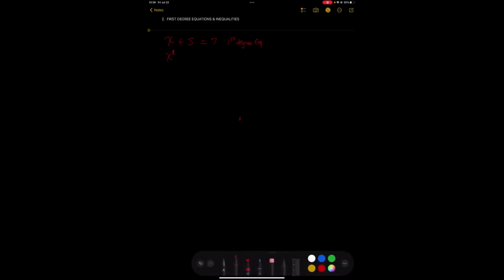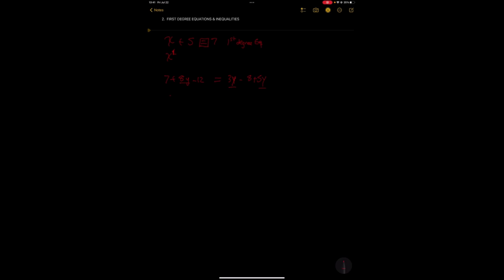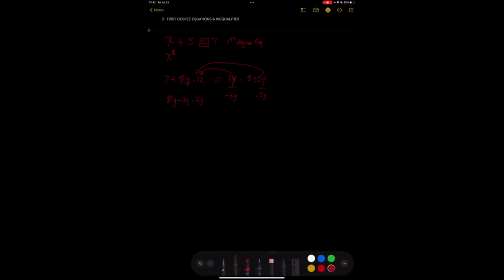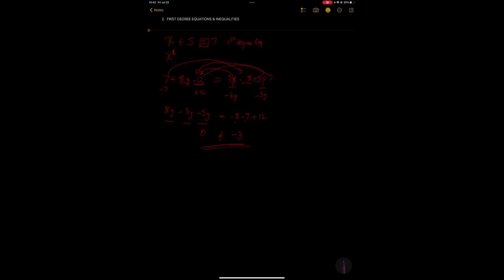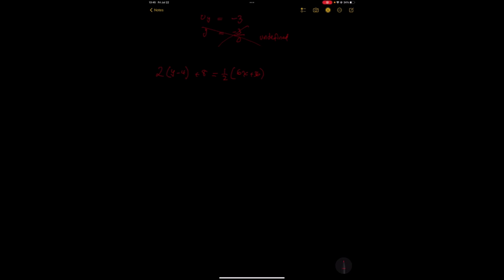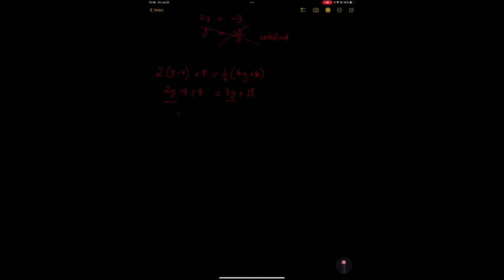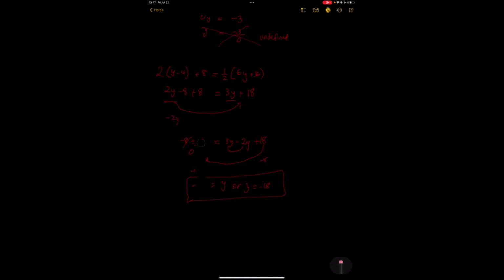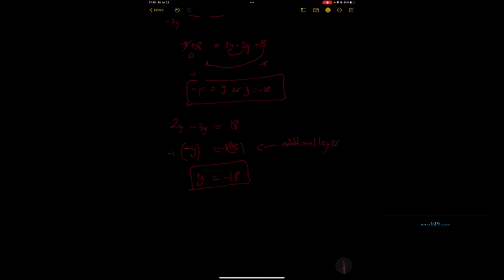INTERMERDIATE ALGEGRA : 1st Degree Equations & Inequalities — Part 1